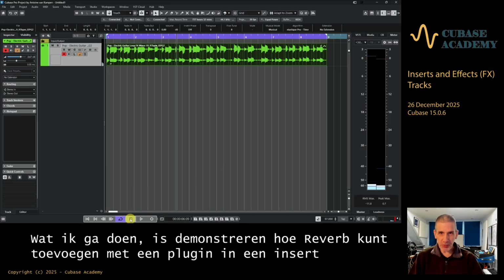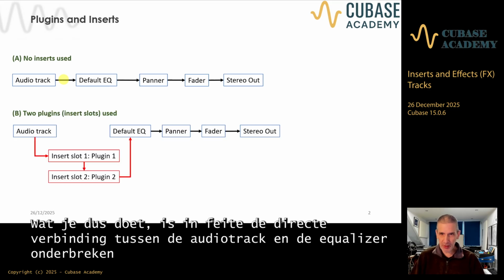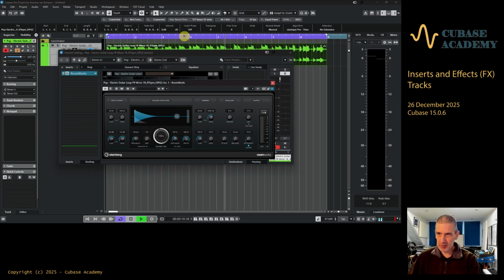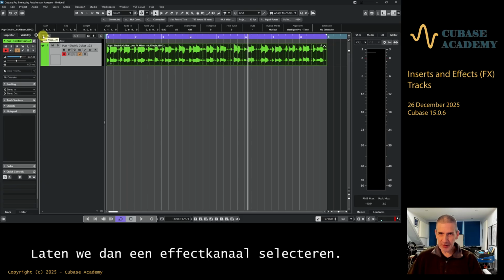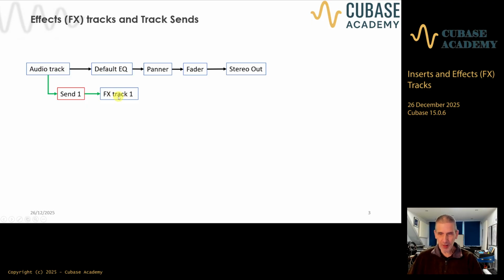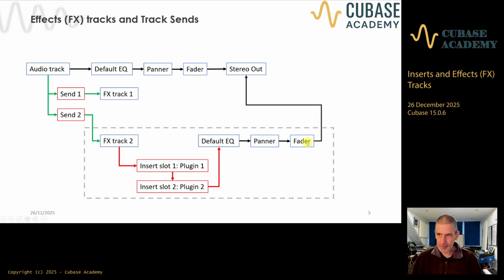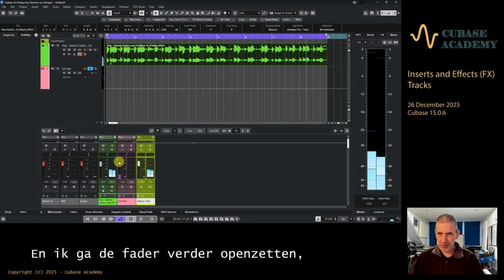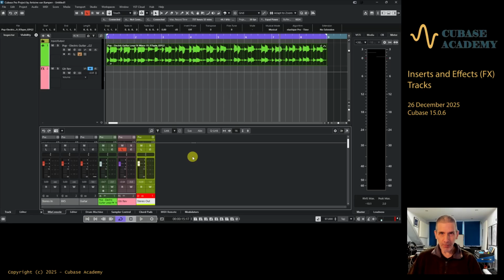Inserts and Effects Tracks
Date: 26 December 2025
Cubase Pro version 15.0.6

This video explains the difference between inserts and effects (FX) channels, and how to use them with plugins.